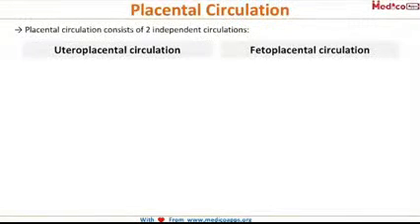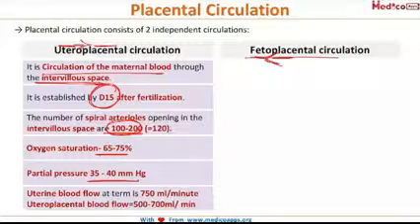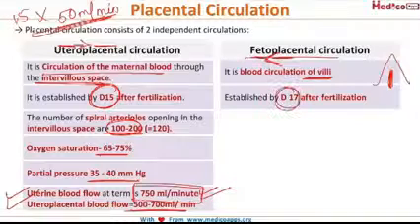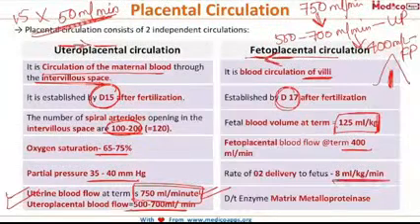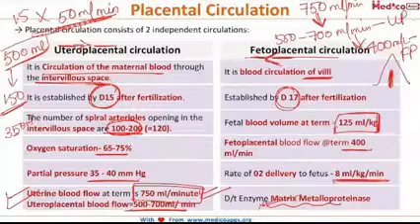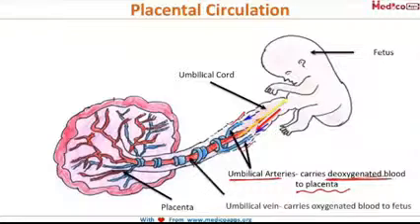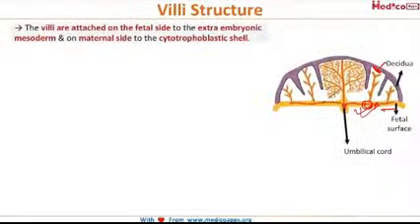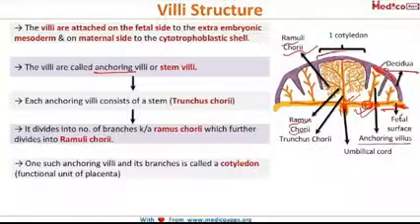Live class on Placental Circulation by Dr Gunjan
Placental Circulation
→ Placental circulation consists of 2 independent circulations:
Uteroplacental circulation Fetoplacental circulation
It is blood circulation of villi It is Circulation of the maternal blood through
the intervillous space.
It is established by D15 after fertilization.
The number of spiral arterioles opening in the
intervillous space are 100-200 (=120).
Established by D 17 after fertilization
Fetal blood volume at term = 125 ml/kg
Oxygen saturation- 65-75% Fetoplacental blood flow @term 400 ml/min
Partial pressure 35 - 40 mm Hg
Uterine blood flow at term is 750 ml/minute
Uteroplacental blood flow=500-700ml/ min
Rate of 02 delivery to fetus - 8 ml/kg/min
D/t Enzyme Matrix Metalloproteinase
Placental Circulation
Placenta Umbilical vein- carries oxygenated blood to fetus
Umbilical Arteries- carries deoxygenated blood
to placenta
Umbilical CordFetus Villi Struc